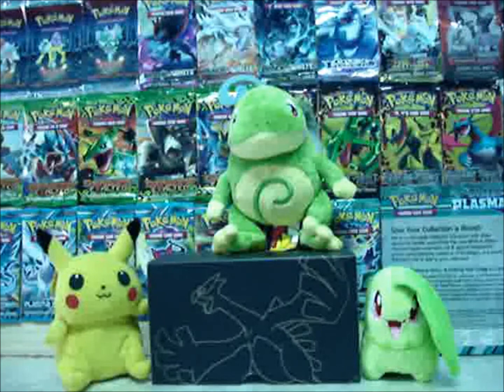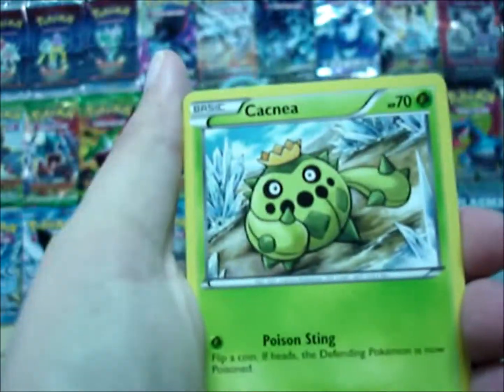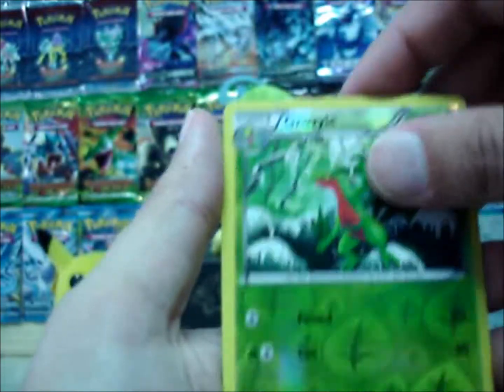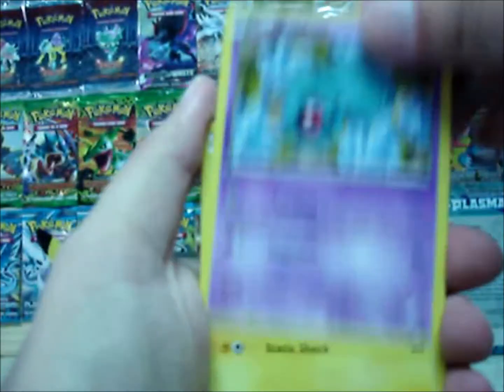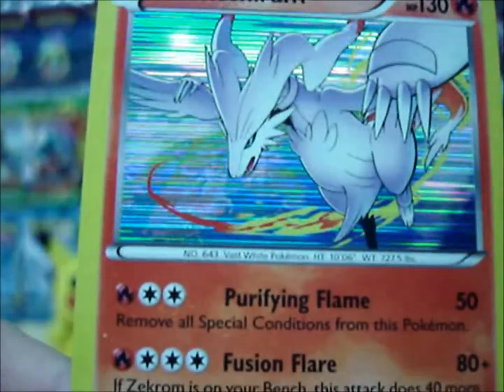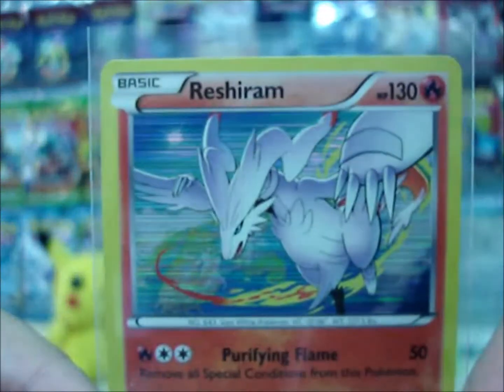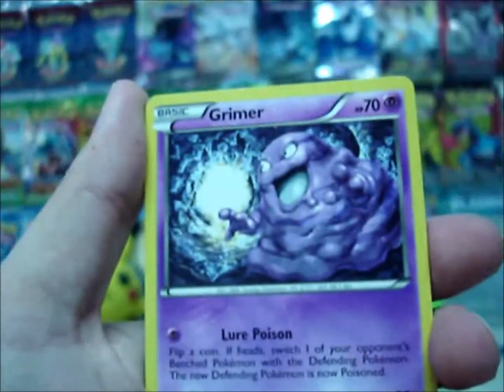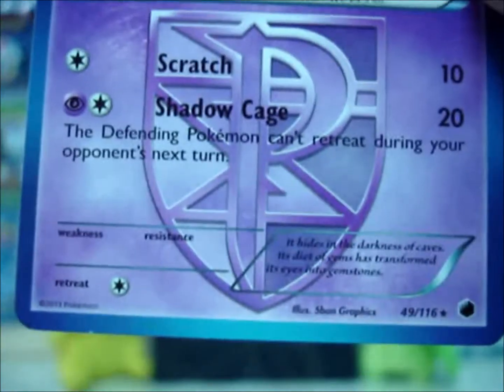Pokemon Opening 3 Plasma Freeze Booster Packs - Nice Looking Holo!